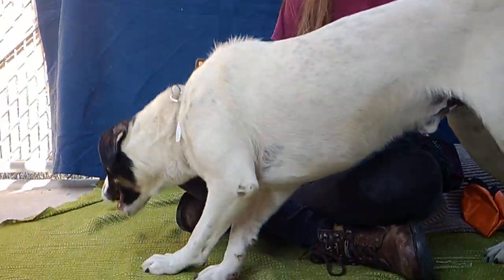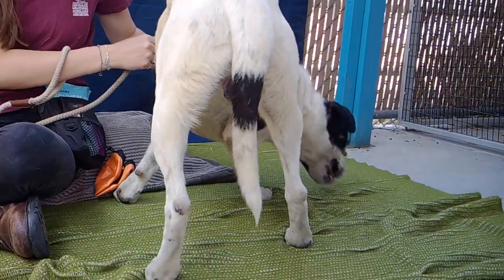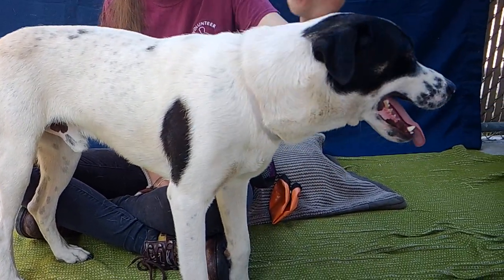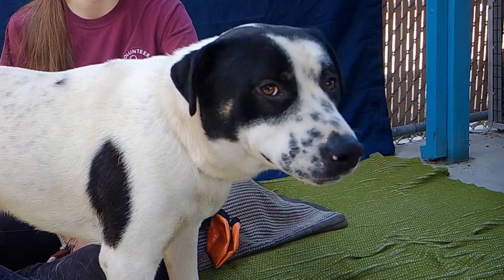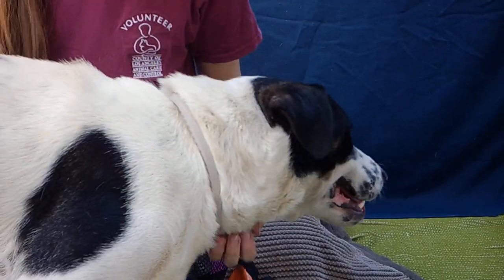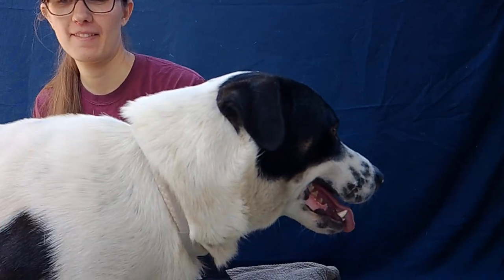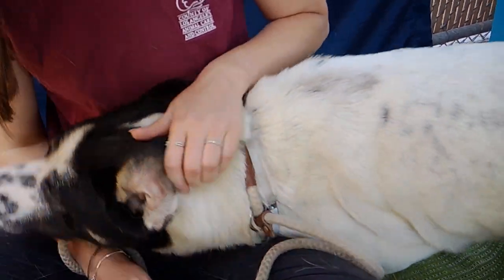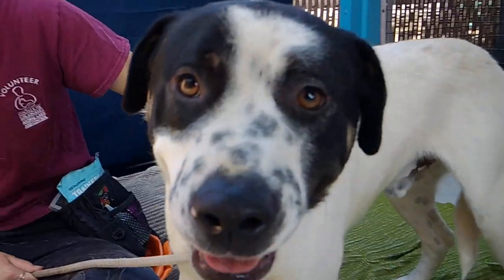A5202934 Snoop | Border Collie/Labrador Puppy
A5202934 Snoop is a delightful 4-month-old black-and-white male Border Collie and Labrador mix puppy, whose owners surrendered him to the Baldwin Park Animal Care Center, because they decided they didn’t have time for him on July 16th. Weighing about 32 lbs, he will probably grow a little bit more since he is only four months old. Snoop is super friendly and as you can see in his video, he is a curious boy. You can also see how much he loves being petted and cuddled (towards the end of the video). Snoop has a soft coat and adorable freckles on his snout (as most Border Collies do). Snoop is absolutely, incredibly sweet, loving, lively, kissy, funny, happy and all the other things you think of when you get to play with and kiss a puppy. Everyone just fell in love with Snoop as soon as he came out of his kennel. He’s a little shy at first, being overwhelmed by the kennel noise (and heat), but he warms up very fast. He walks well on leash and shows signs of housebreaking. Snoop is good with other big dogs and craves attention. He has that puppy level of energy, so you need to be sure to take him on walks and give him lots of toys and play time.  This boy will bring a lot of joy into your life and be a blast on hikes and walks. He’ll make a terrific indoor family member for any family that has the time to train and exercise him.